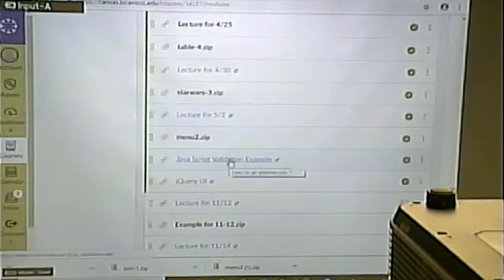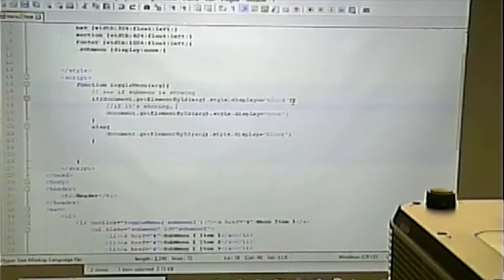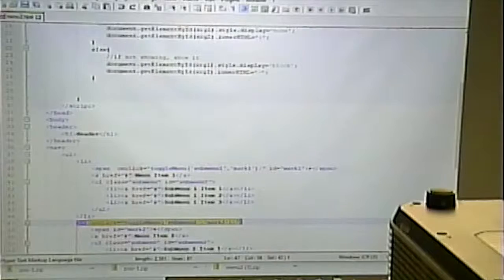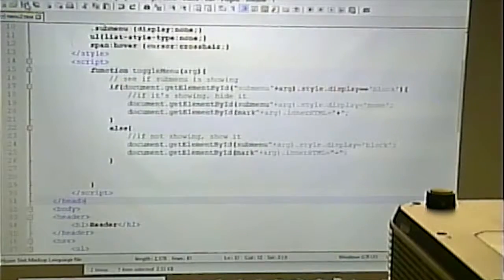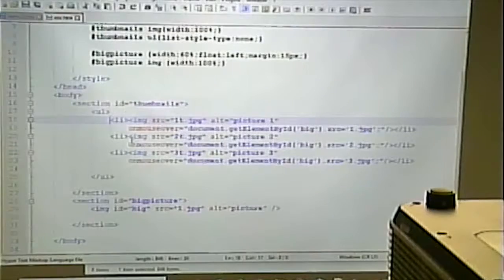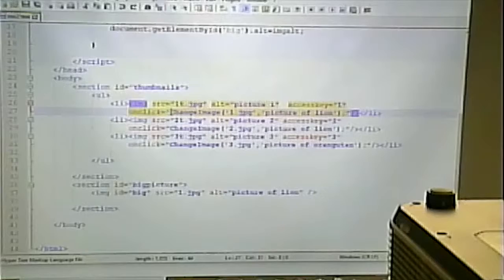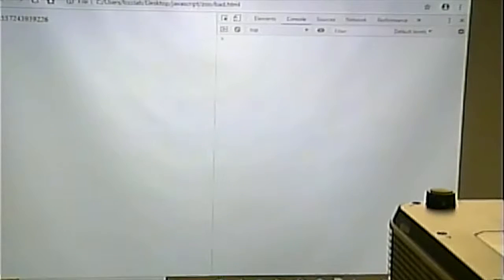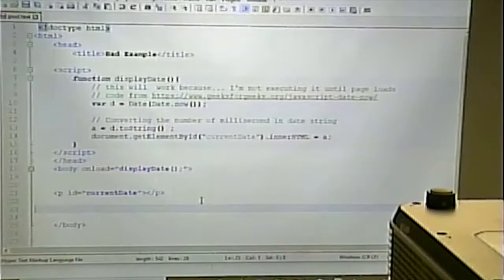CISS216 - Web Development - Spring 2019 - Week 15, Lecture 1 - May 7, 2019